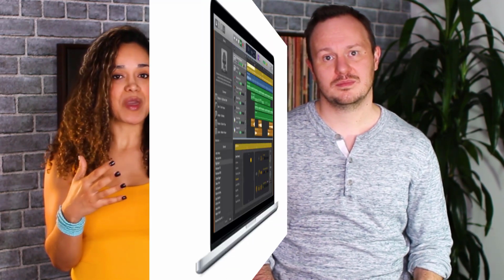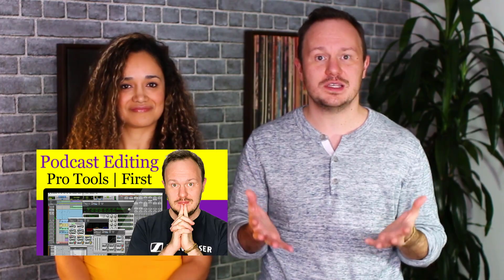🎙How to Start a PODCAST for FREE | Complete Guide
🎙️Start podcasting for free from start to finish.  Everything you need to know to get going with that podcast without spending a dime.